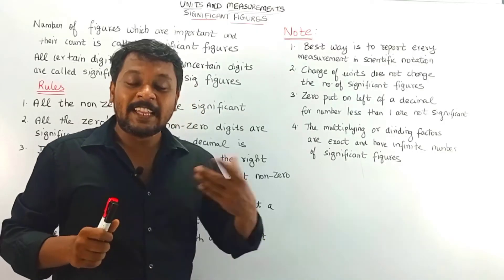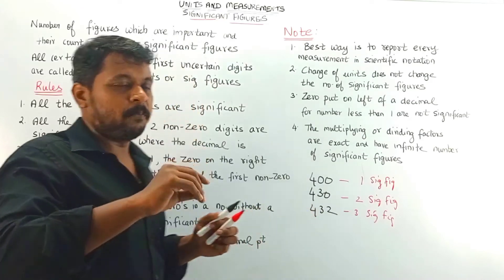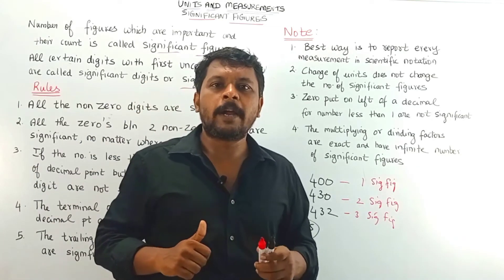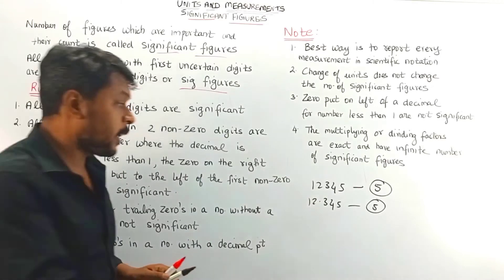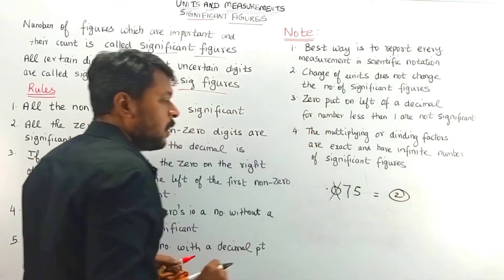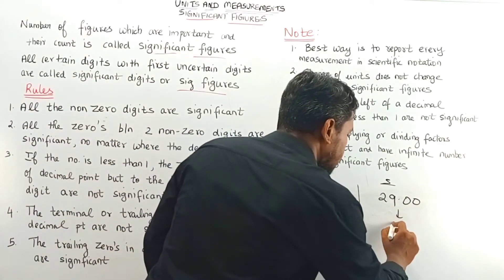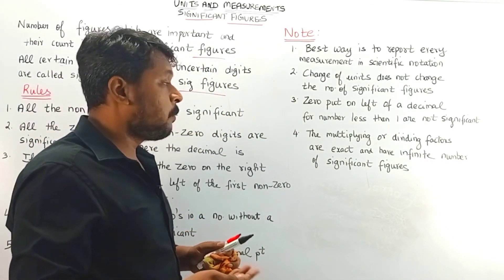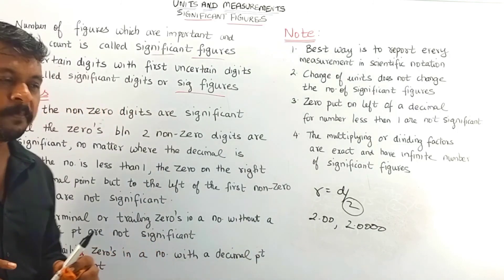Units and Measurements/Significant Figures/NEETJEEPhysics/NCERT/English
This video describes about the Significant figures and the rules to write the count of Sgnificant Figures.